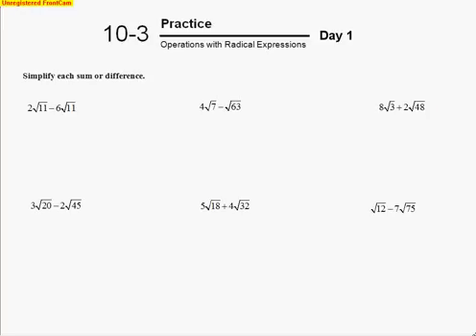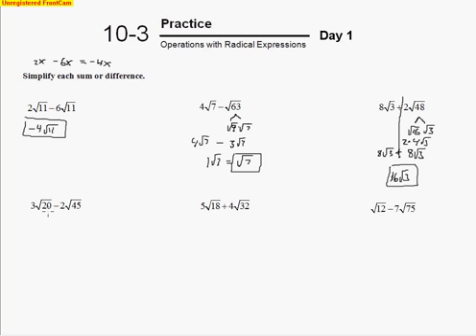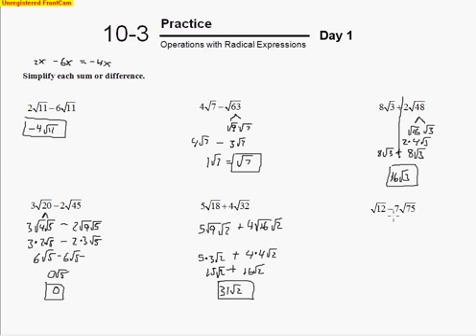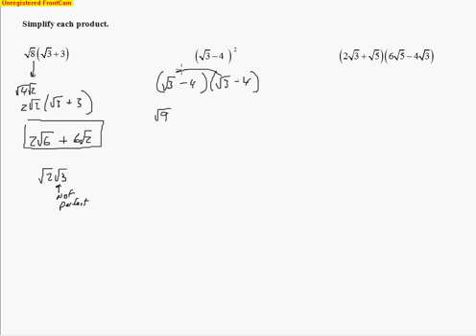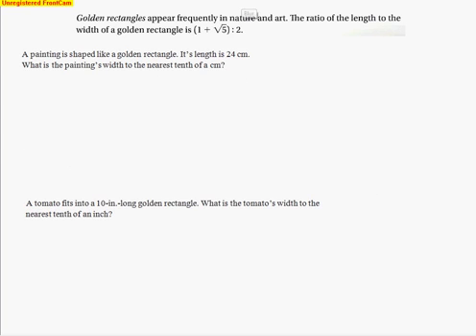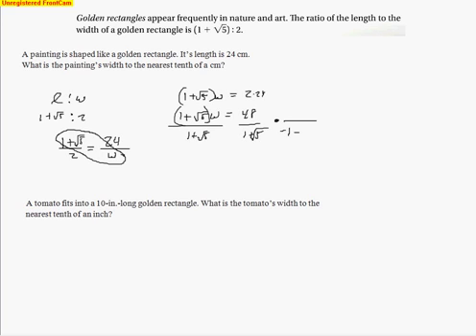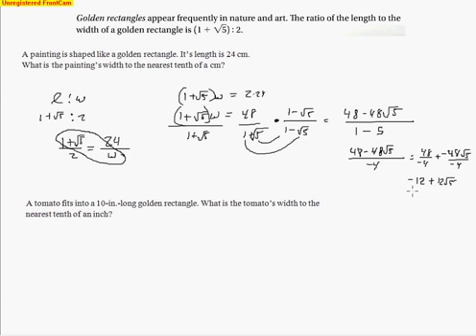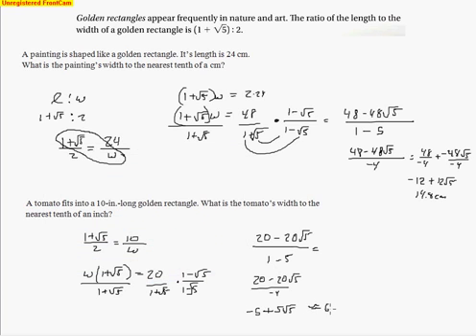10 3 Operations with Radical Expressions Day 1